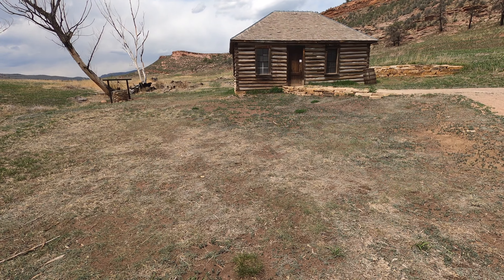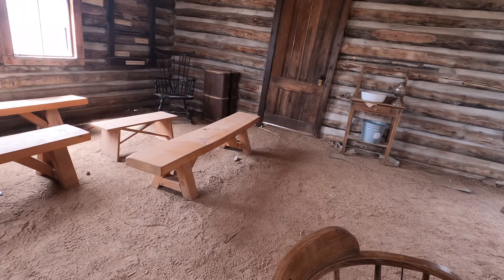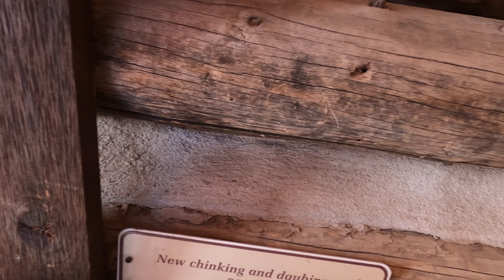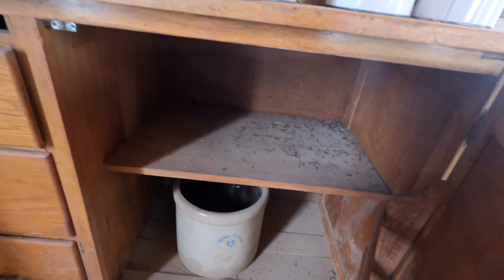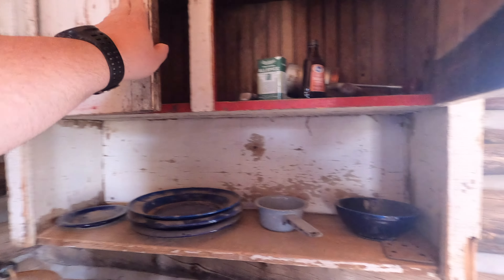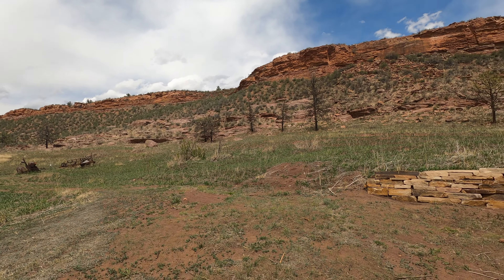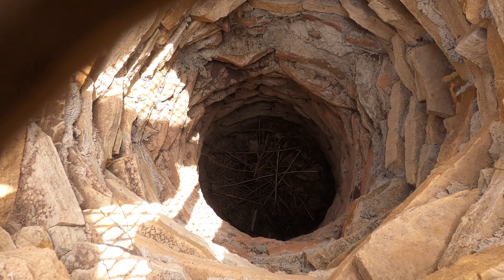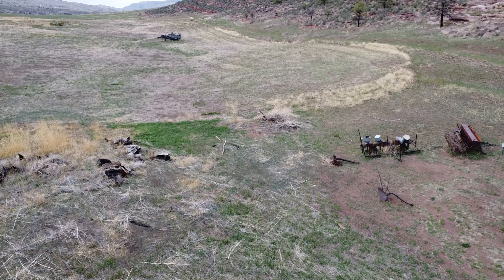Bobcat ridge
Bobcat ridge is a hiking trail. that has some old farm houses on it. some how the saved them from the fire